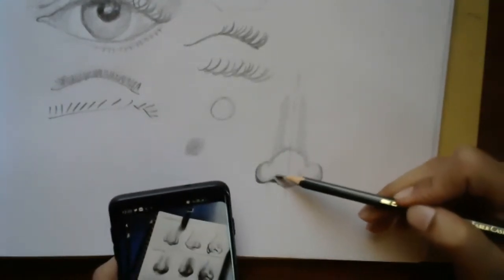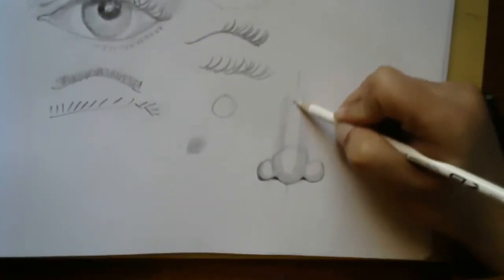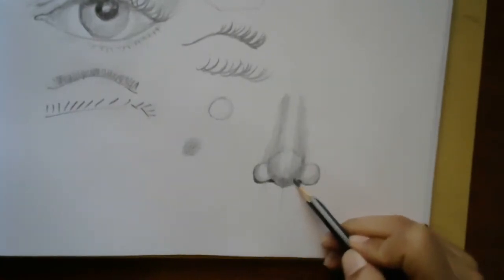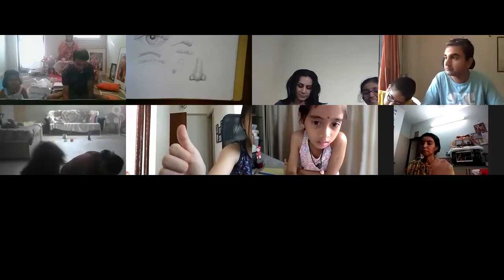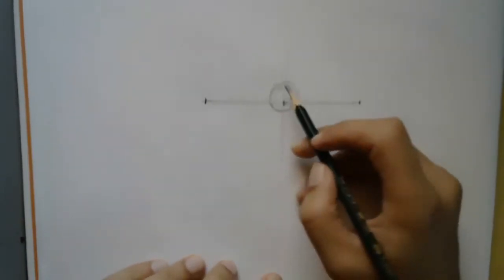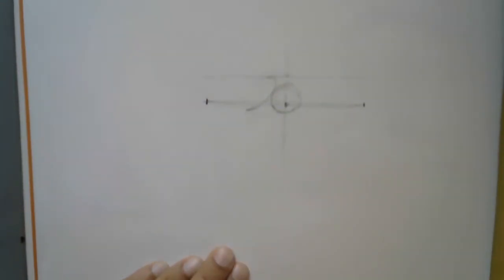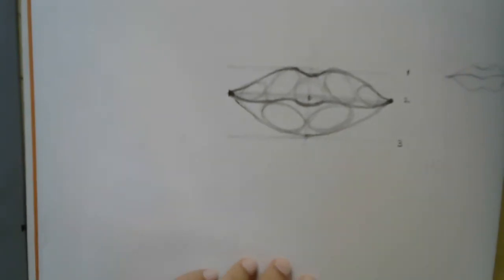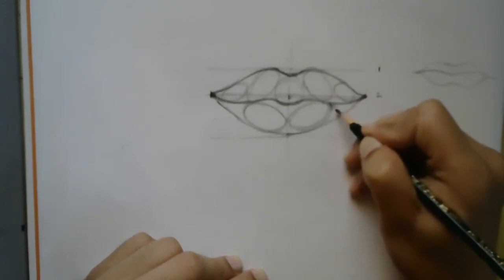Learn to draw Swamiji face - leela dhyan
Research on Children's Extraordinary Brain